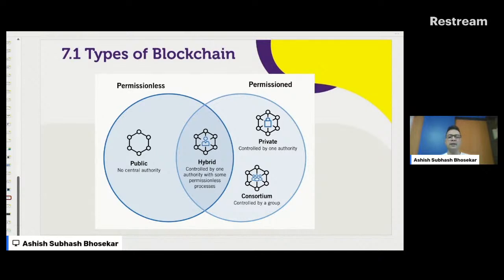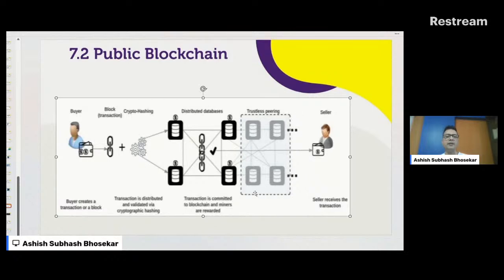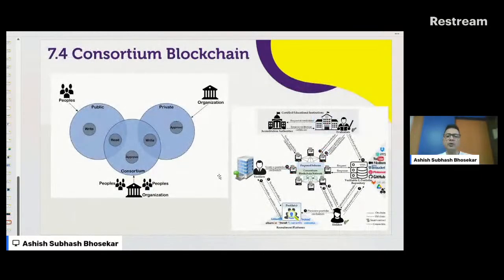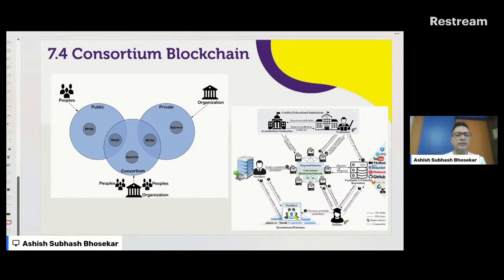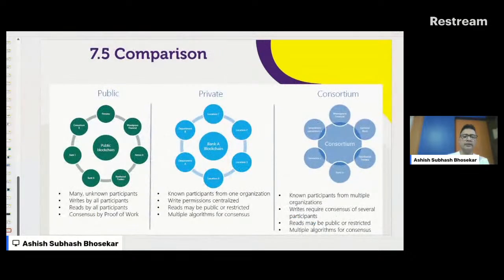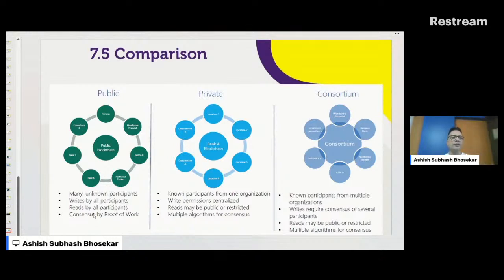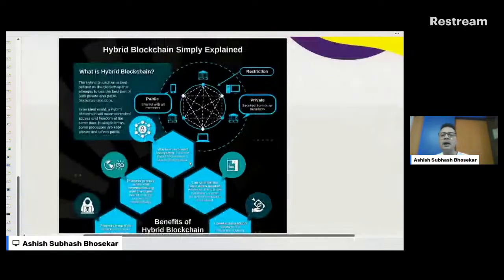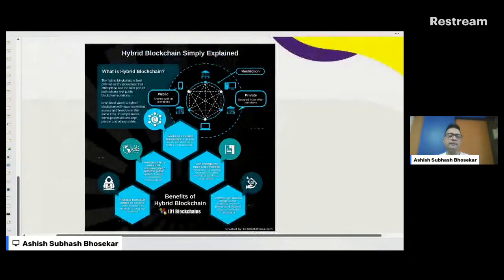Day 7 - Exploring Different Types of Blockchains: Public, Private, and Consortium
Day 7: Venture into the different types of blockchains and unravel their unique characteristics. Join the revolution!
"Blockchain: Empowering the unbanked and underserved."